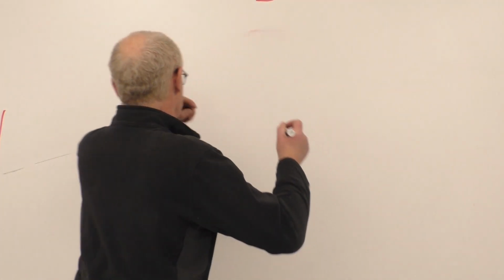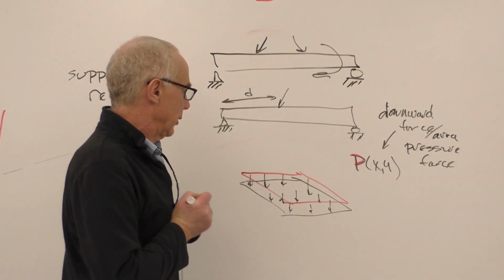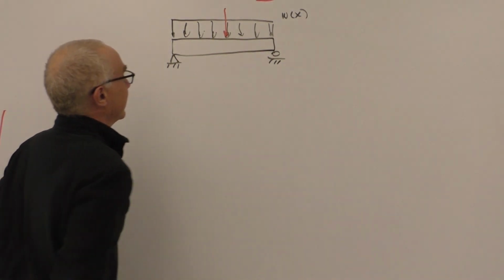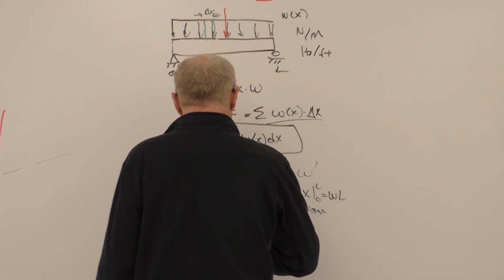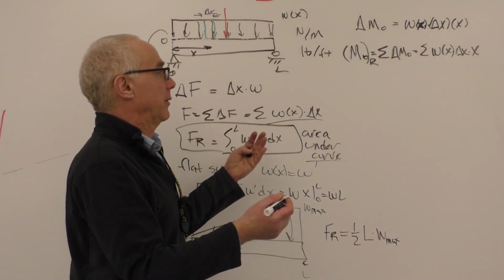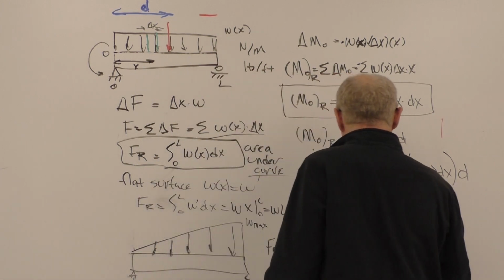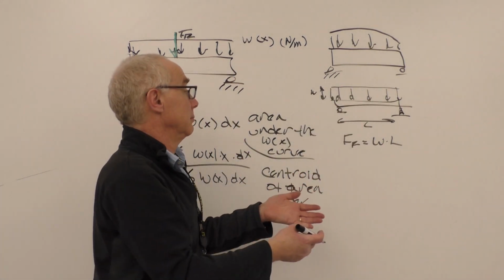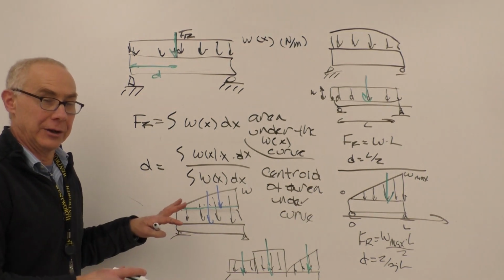Distributed Load Simplification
Up until now the forces that we have been evaluating have been point loads.&nbsp; We're breaking new ground by evaluating distributed loads that are continuous over some area.&nbsp; These types of loads are typical in structural analysis, where you need to design for dead loads evenly distributed over some area.&nbsp; In this lecture, we consider how to simplify their analysis for external supports by finding an equivalent systems with a single point force.